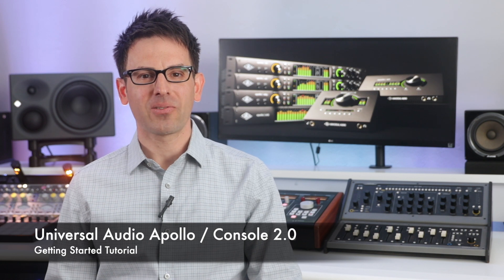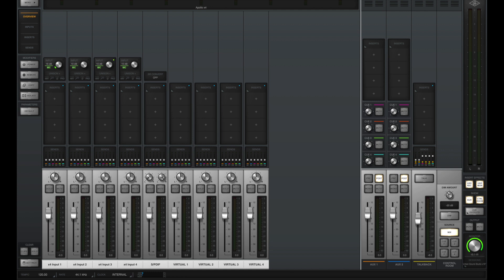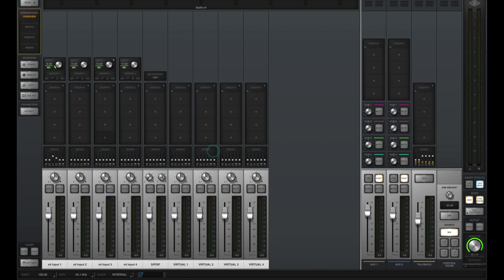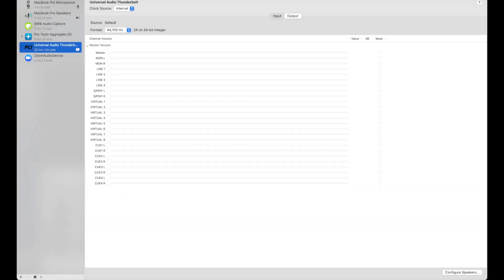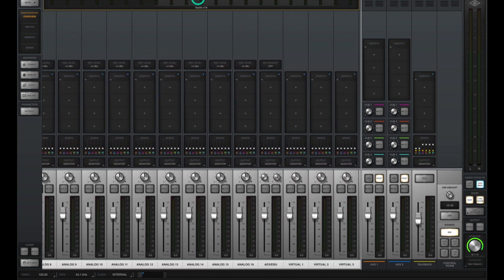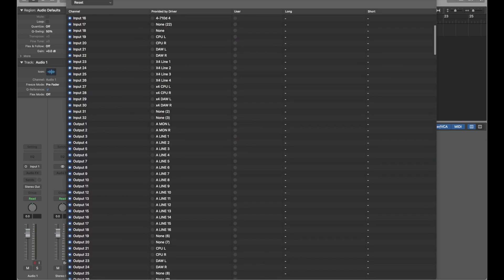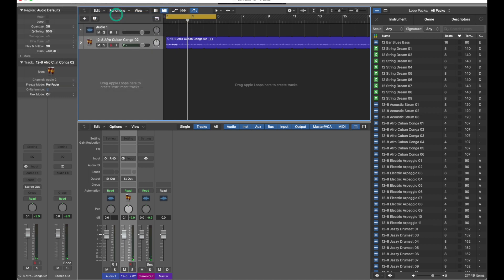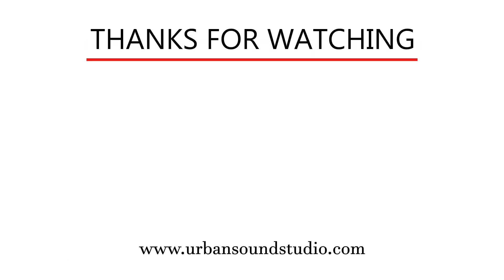Universal Audio Apollo & Console 2.0 for Logic and Pro Tools - Getting Started - I/O, Cues, Routing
This tutorial takes you through all the steps to maximize your UA Apollo and the Console 2.0 software. Learn how to setup and use virtual channels, how to customize your I/O, and how to get everything to properly sync with your DAW.

Learn more about Unison Preamps!